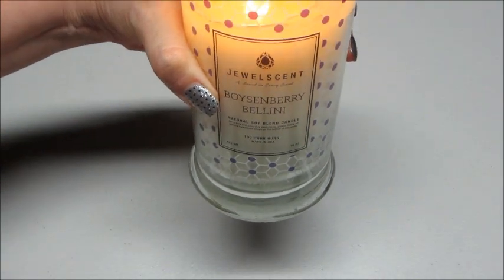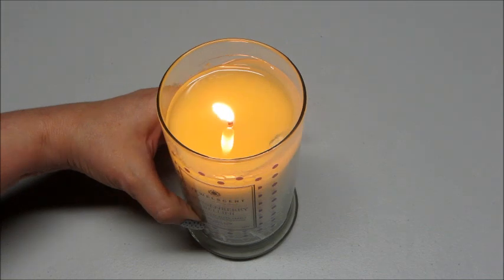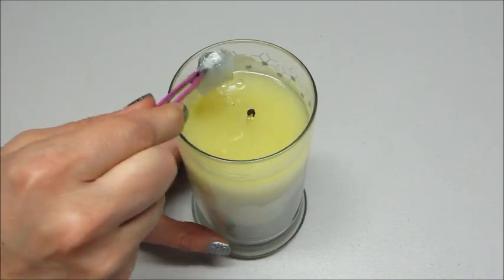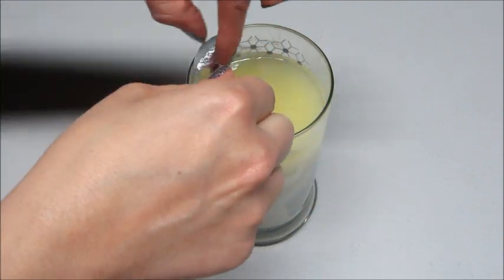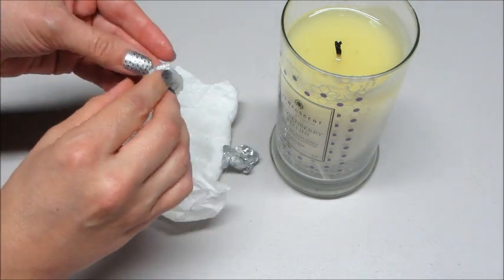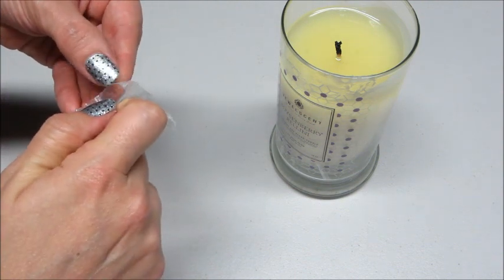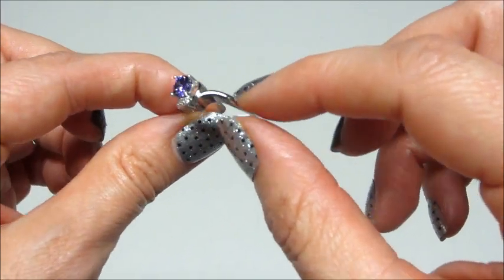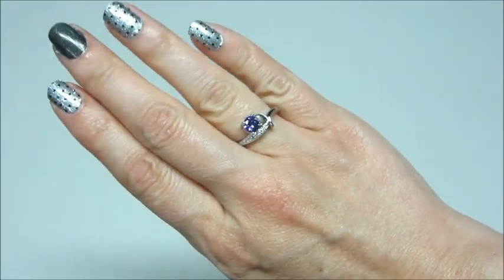JewelScent Ring Reveal - Boysenberry Bellini Candle!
JewelScent offers a variety of products with rings hidden inside. You can order candles, body scrubs, hand soap, scented beads, and bath bombs! You can discover a ring valued between $15 - $7,500.

Today’s ring reveal came from the Boysenberry Bellini Candle!